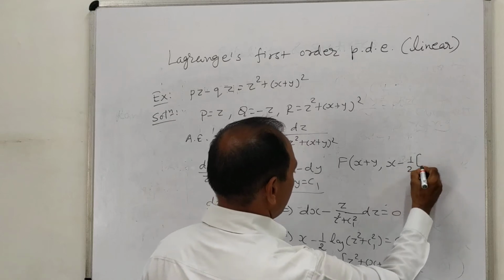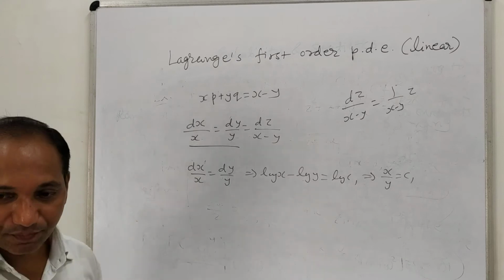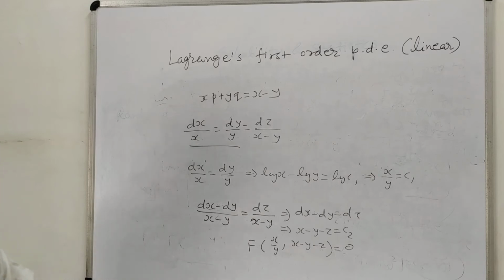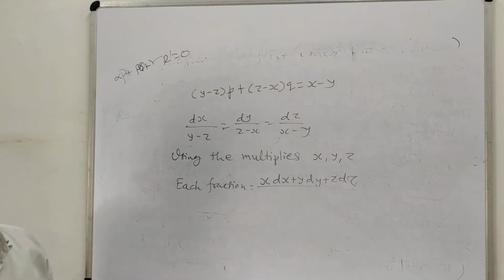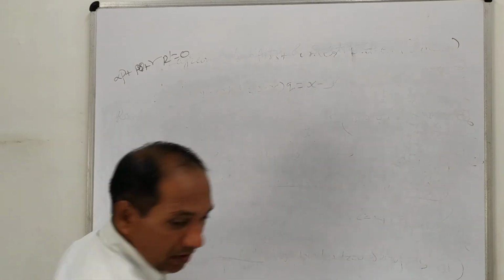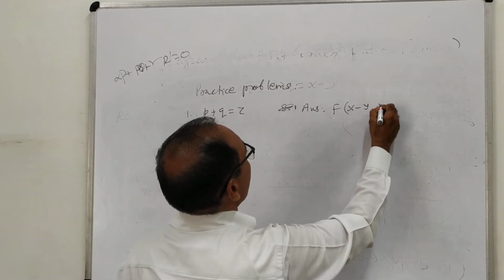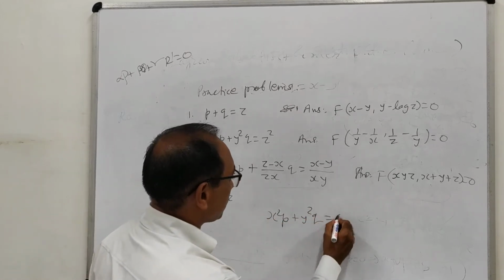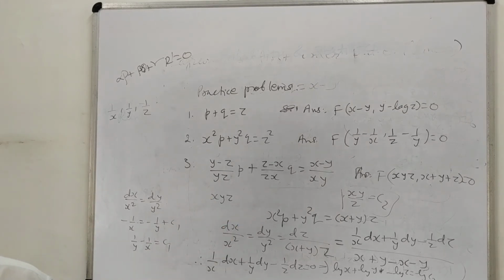CVPDE Lagrange Linear First Order PDE LECTURE 2 LINK 2